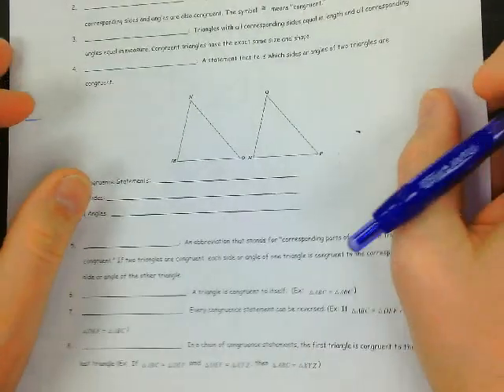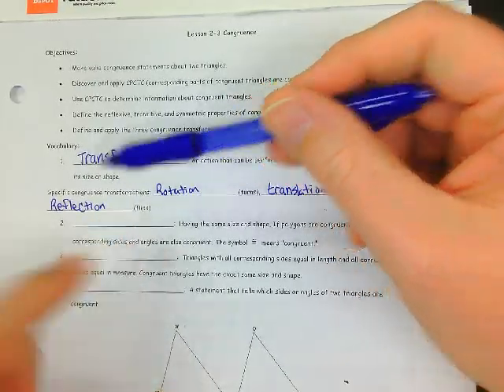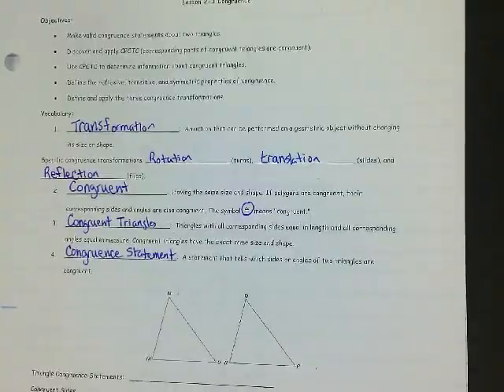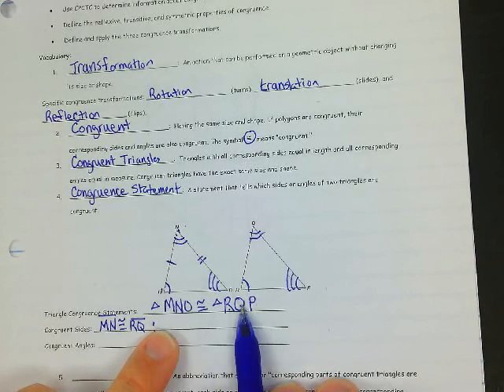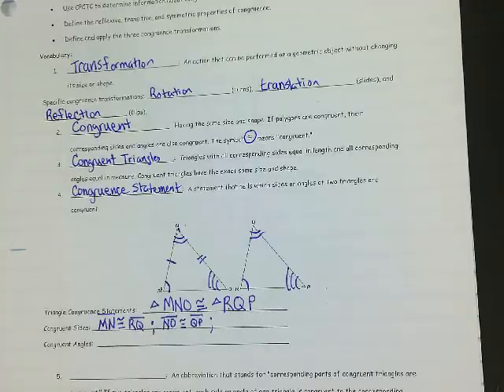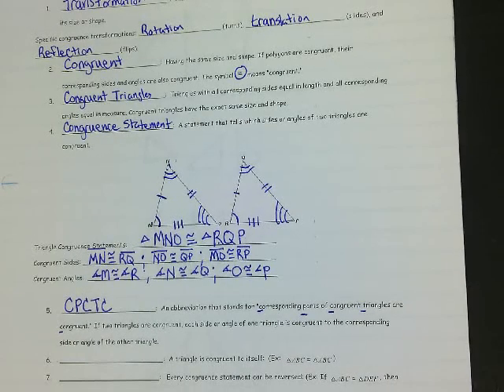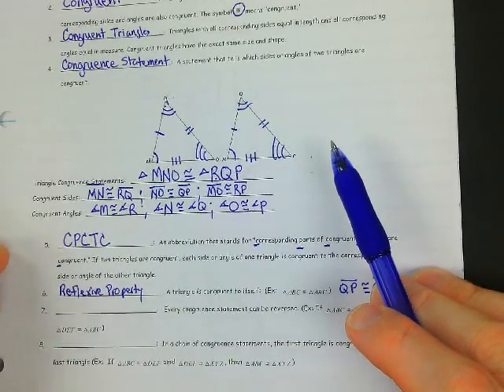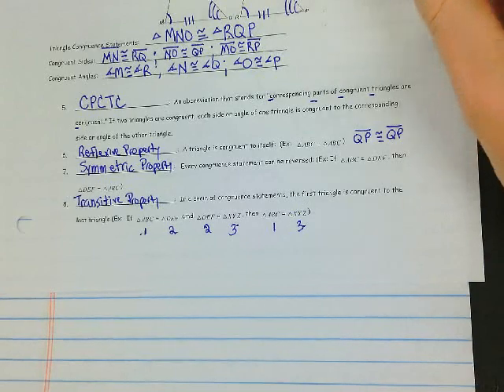Lesson 2 3 Congruence